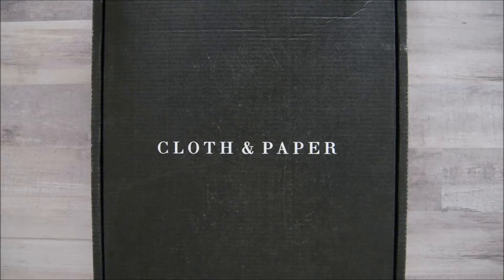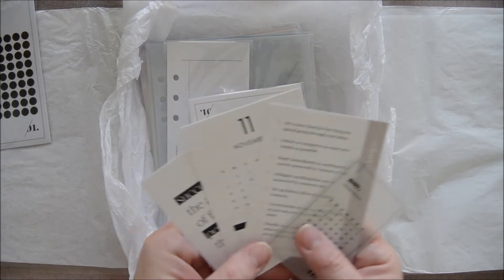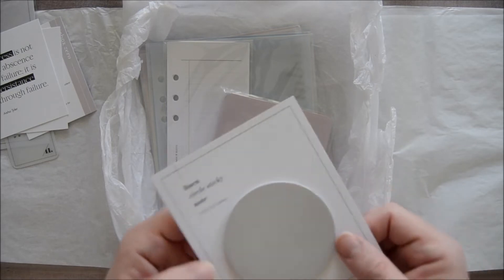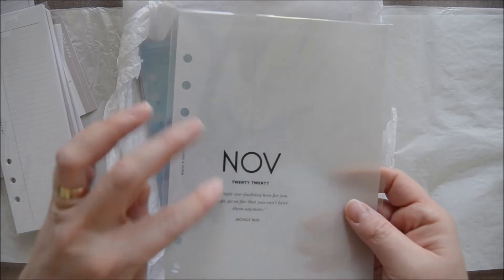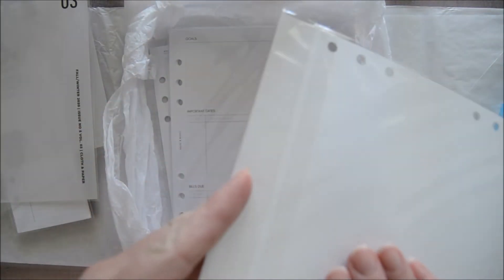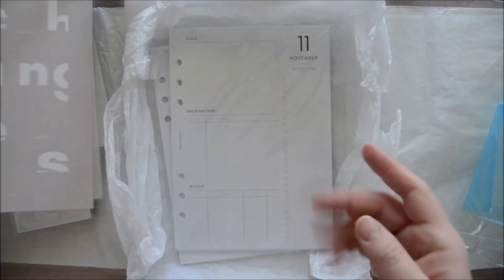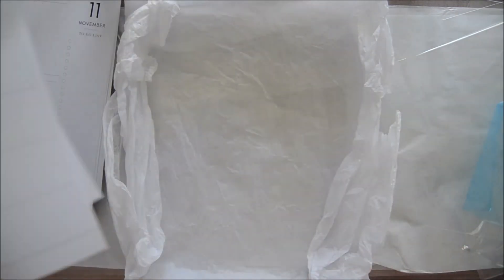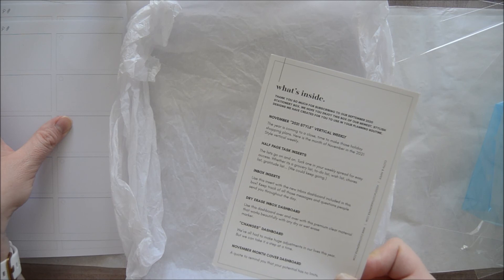Cloth & Paper Subscription Box | September 2020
Today I'm opening my September 2020 stationary subscription box with you and sharing my thoughts.

Switching to this planner box this summer has been a true joy and delight!